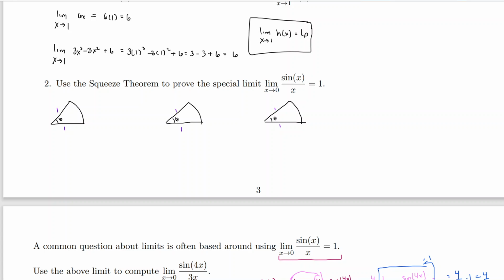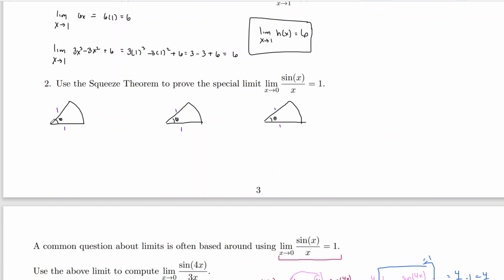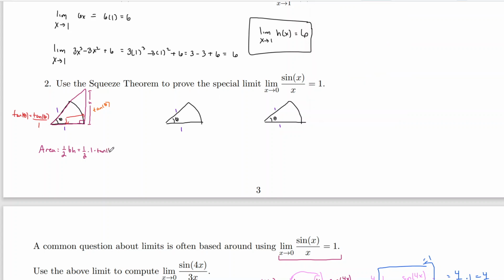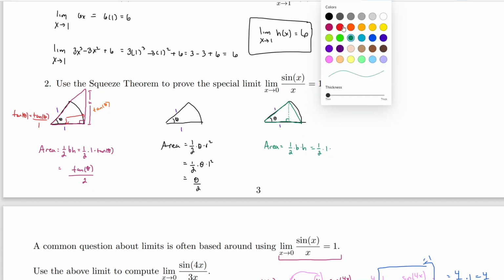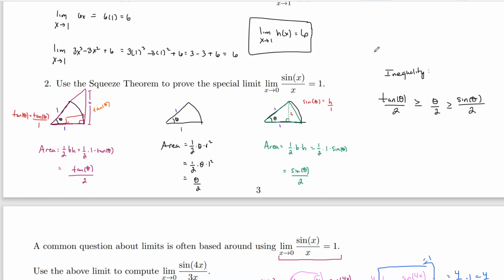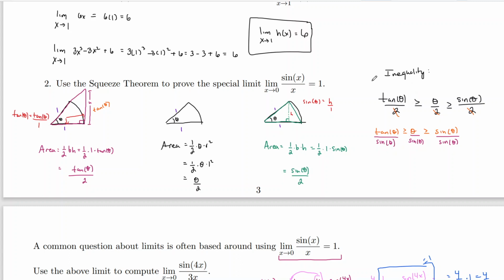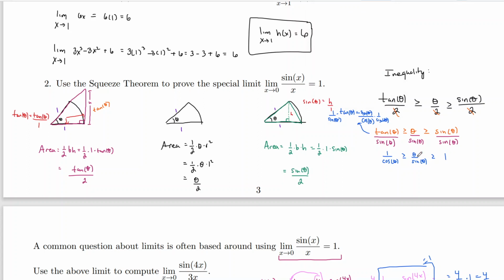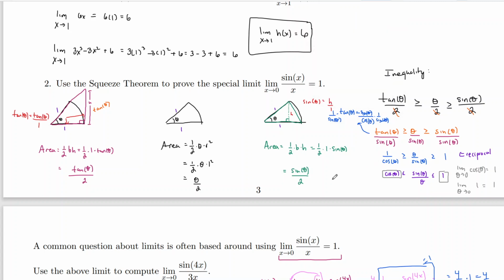2 Limit Laws Lecture Part 4 Bonus